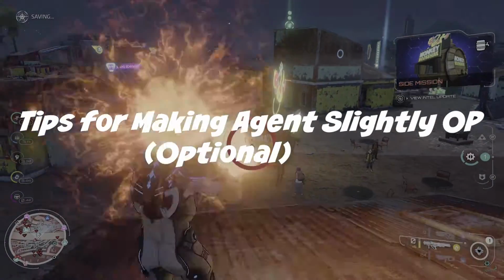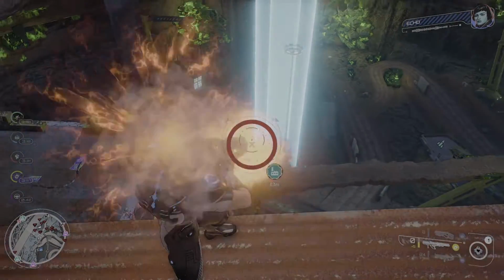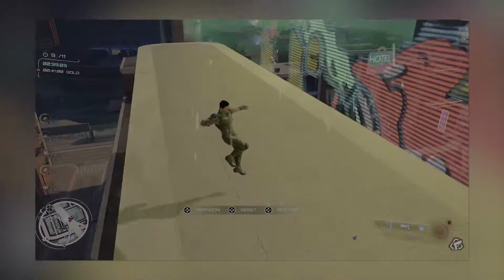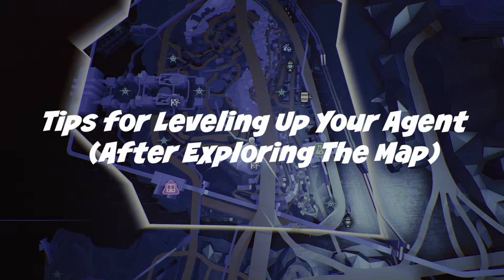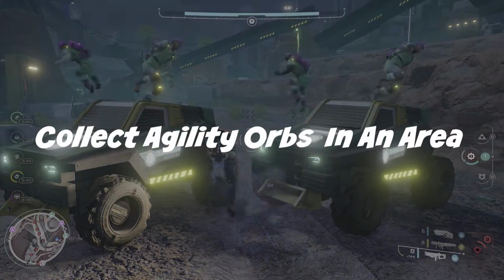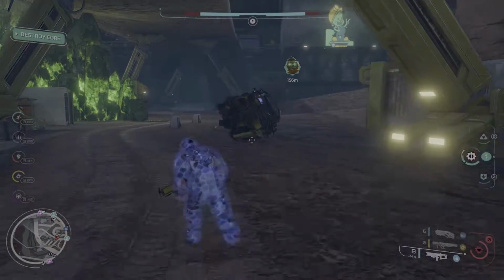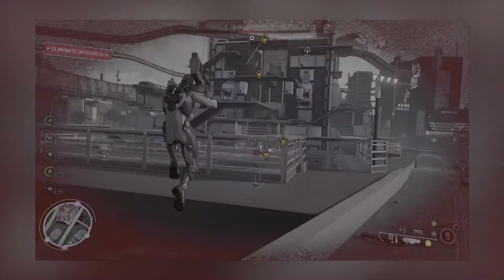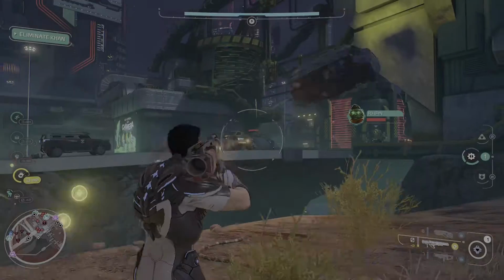Crackdown 3 Tips | Campaign Tips & Tricks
Crackdown 3 Tips and Tricks for C3's Campaign. I share combat tips, leveling up tips, and an optional strategy for making your Agent slightly OP.

▶ Videos Background Music: Faust by Mick Gordon (Lawbreakers Ost)